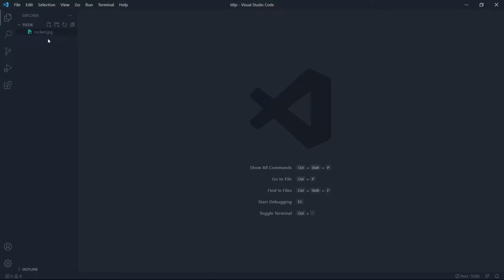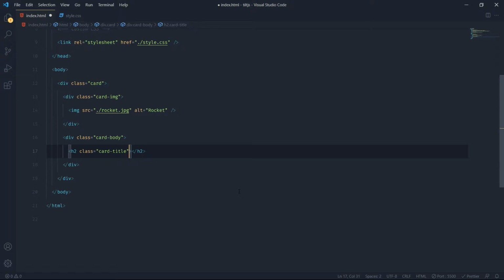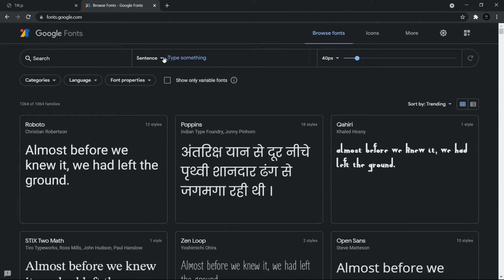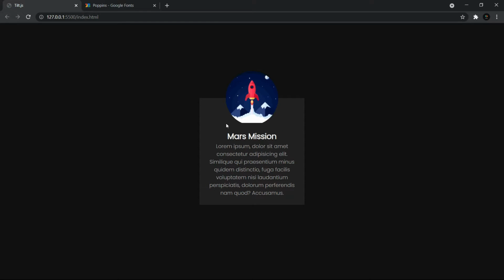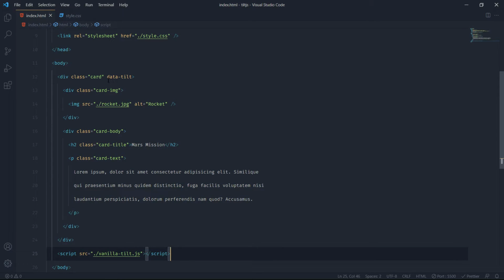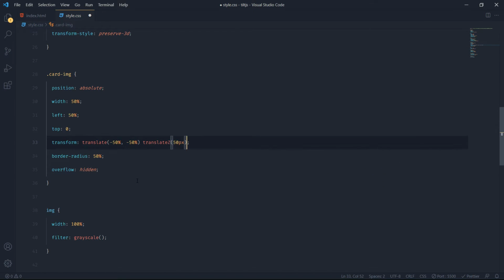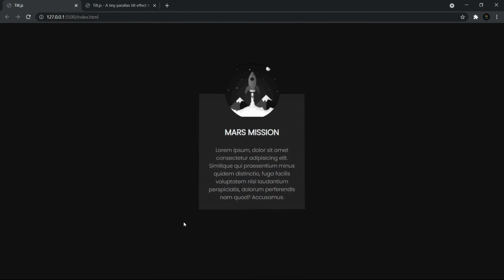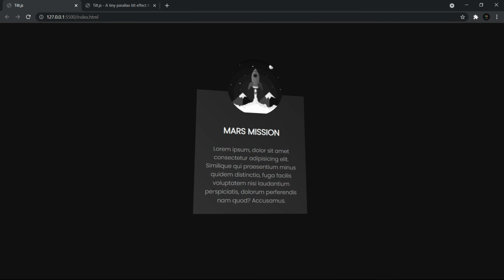Create a tilt effect on mousemove javascript using vanilla tilt js (without jquery)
In this video, I showed how to create a very cool card tilt effect on mouse move with glare effect as well using vanilla tilt js. I showed you every property that existed in vanilla tilt.js and that too without using jquery that is incredible.